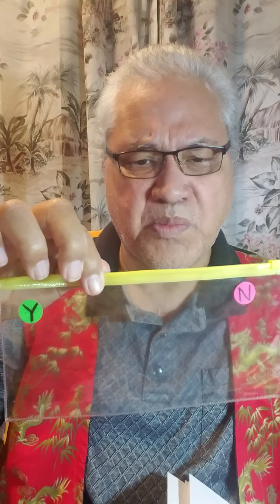Psychic Tools for YES or NO questions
I show you how you can use Associative Remote Viewing and a dowsing pendulum to answer YES or NO questions.  No matter what situation you face, if you can reduce your challenges to a series of questions that can be answered by a yes or no response, the methods I share will help clarify even the most difficult challenges.

Watch what happens at 13:18 of this video, how the target envelope for NO comes jumping out of the envelope, trying to grab my attention right away.  This envelope contained the photo that best matched my sketch.